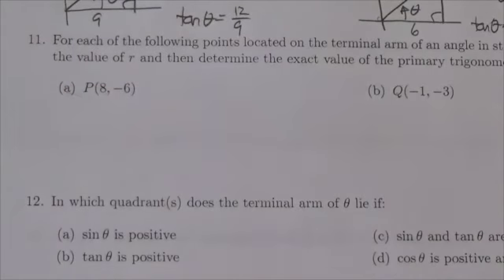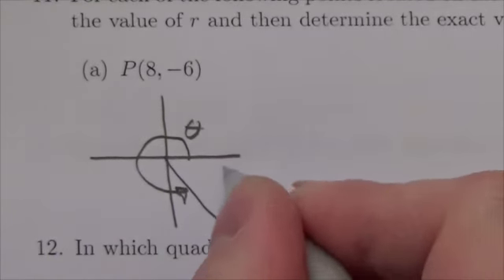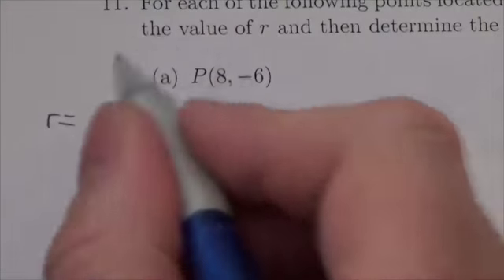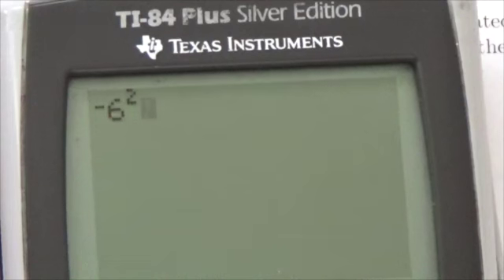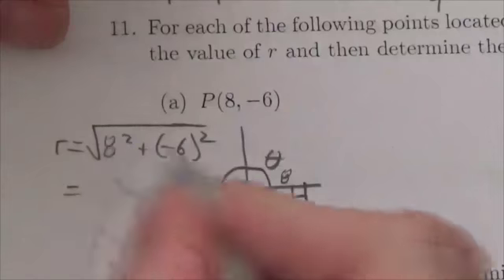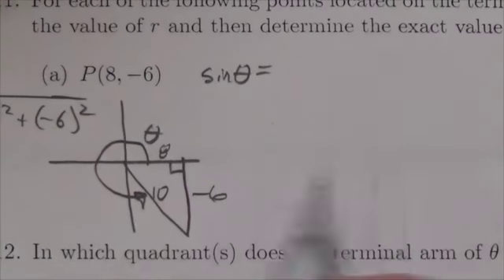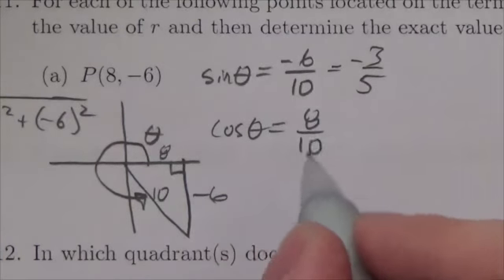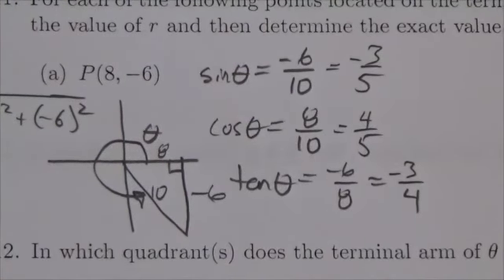Math 20-1 Trigonometry Review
This is about determining the primary trig ratios given a point on the terminal arm.